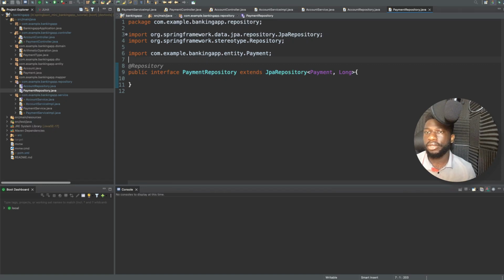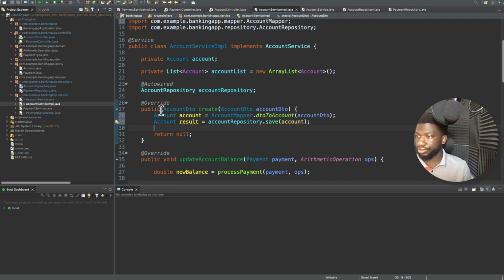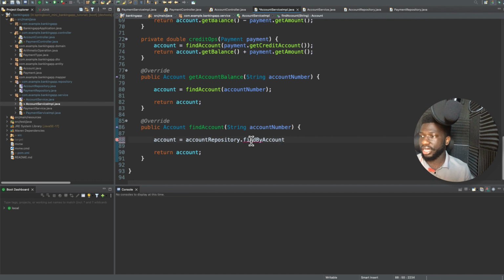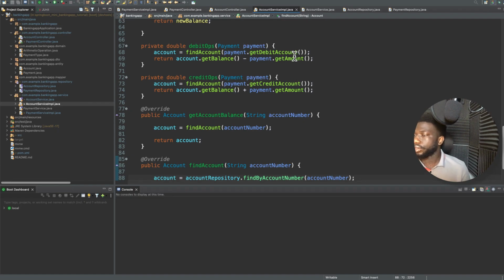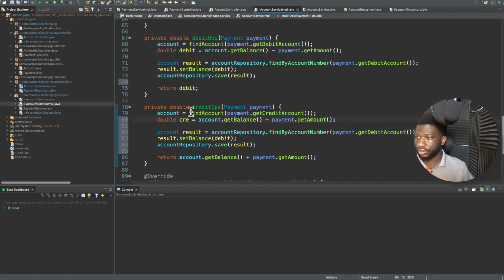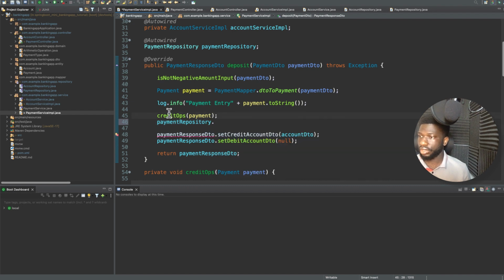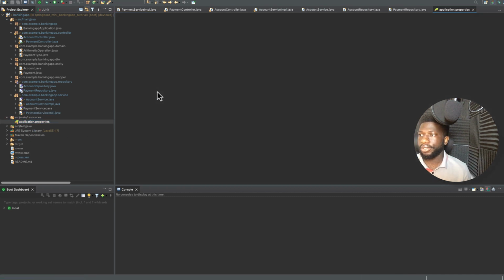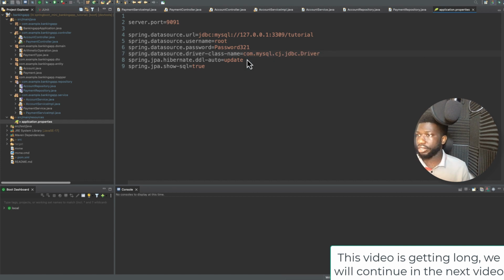Spring Boot RESTful API Part 10 - Mysql Database Operation | Persistence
In this video, we will perform some CRUD operations. Majorly the Create, Read and Update.